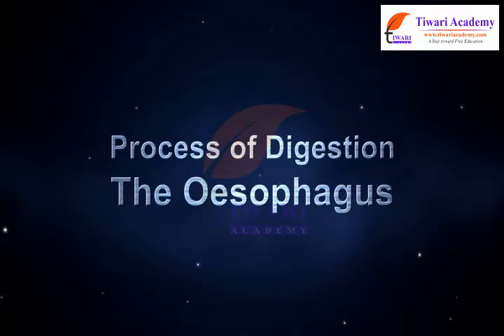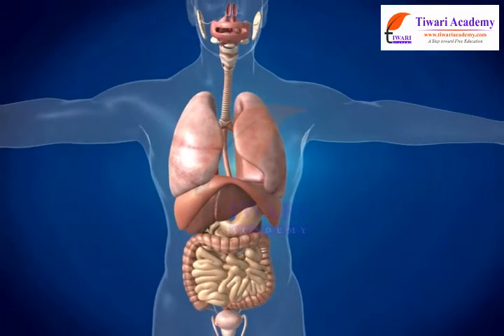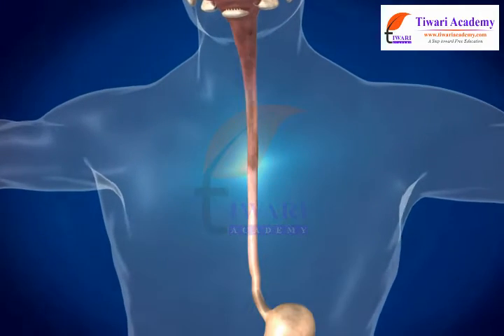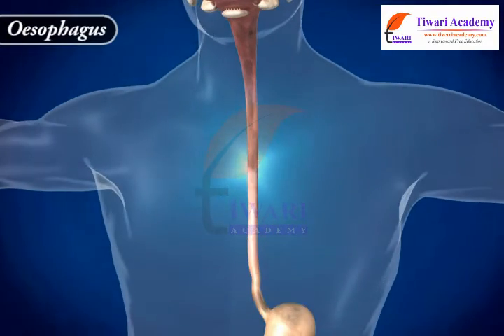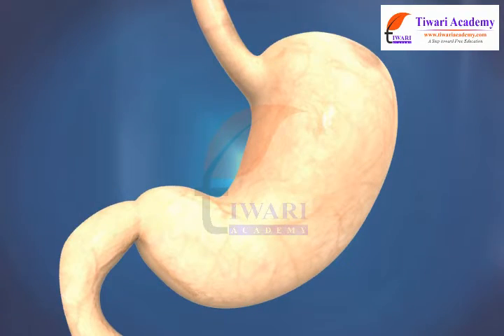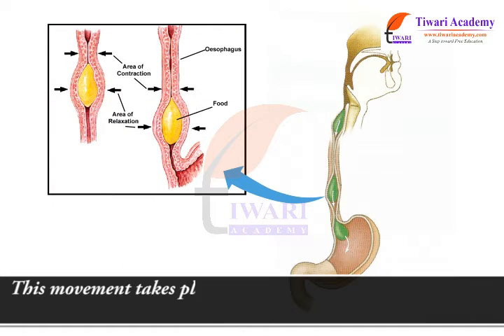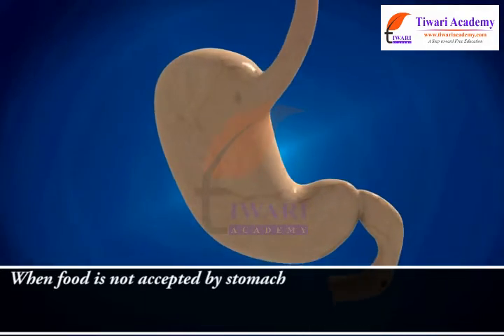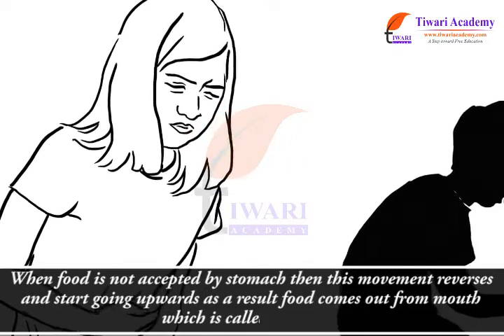Class 7 Science Chapter 2 Nutrition in Animals - Process of Digestion - The Oesophagus.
Class 7 Science Chapter 2 Nutrition in Animals - Process of Digestion - The Oesophagus. and get all videos of solutions.